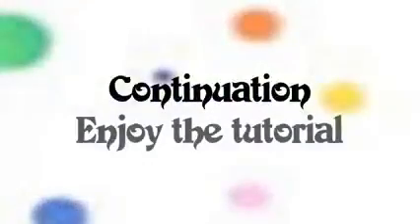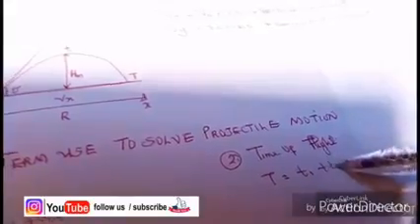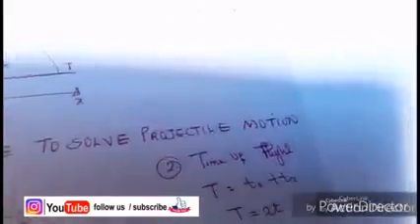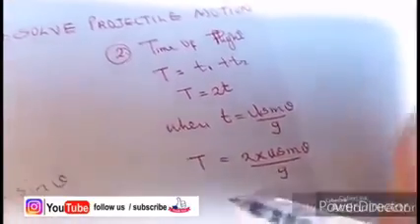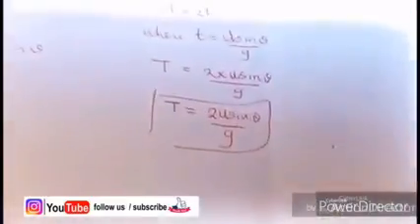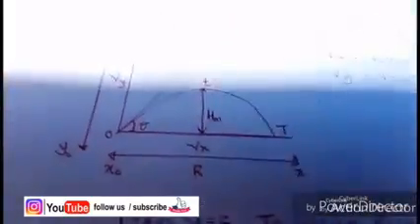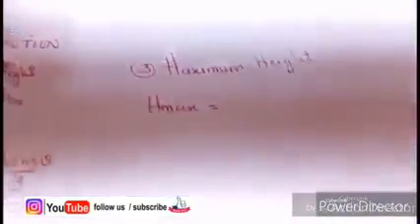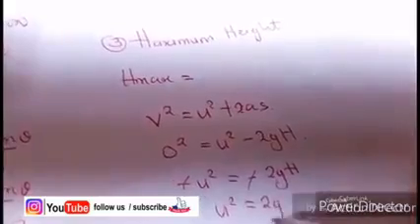Projectile Motion and Formula derivation || Part 2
Projectile Motion is the ability of an object to move in a parabolic curve.
Projectile Motion is when an object is launched into air or transfer into space and move freely by itself due to influence  gravity.

We make use of equations of motion to derive the time taken of a motion.

Time taken is the time required for an object to reach the maximum height.